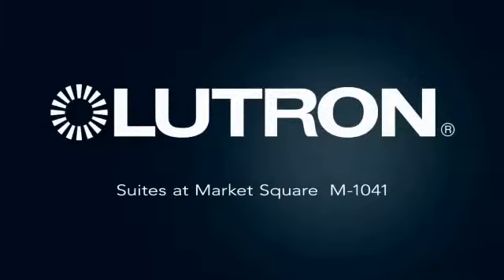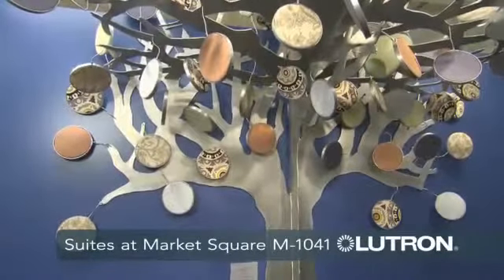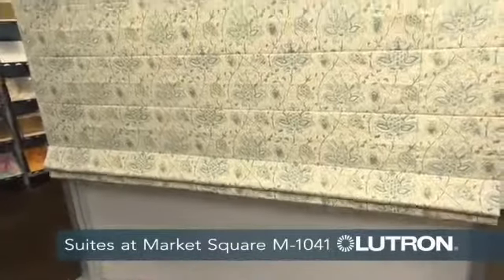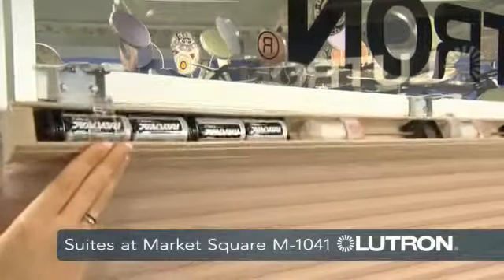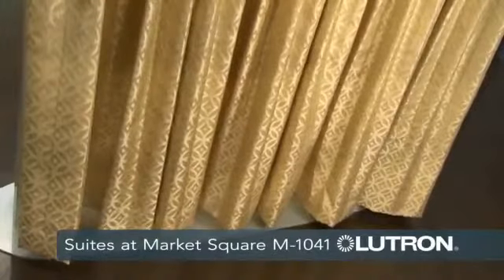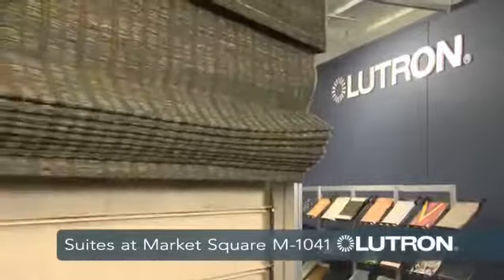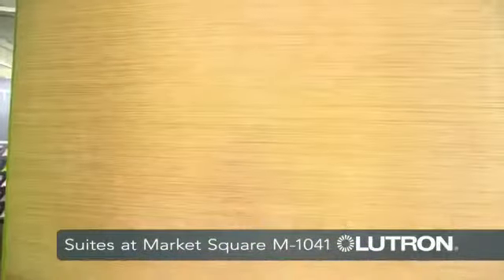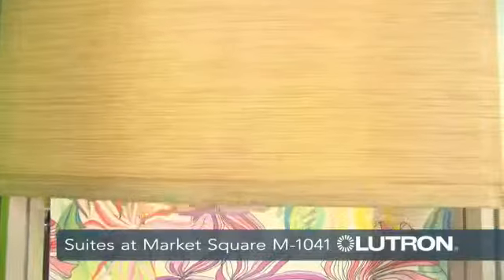Avenue interiors home automation